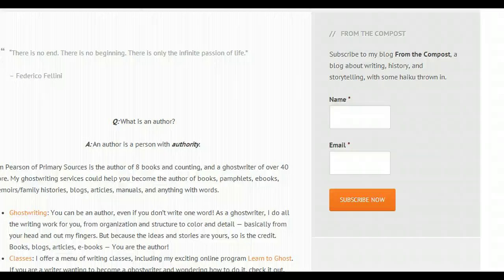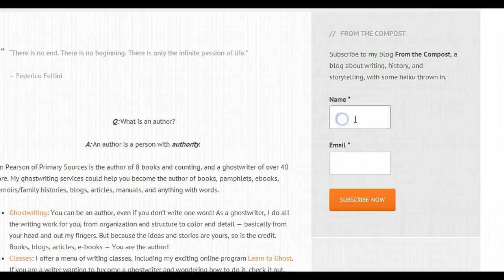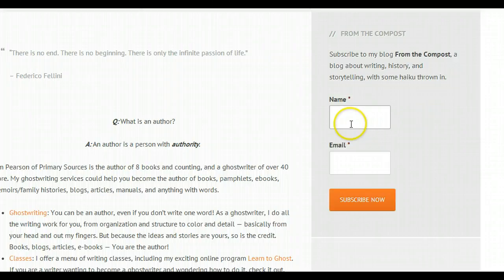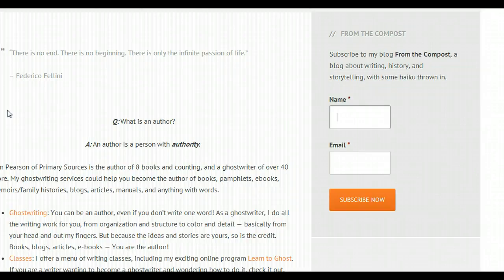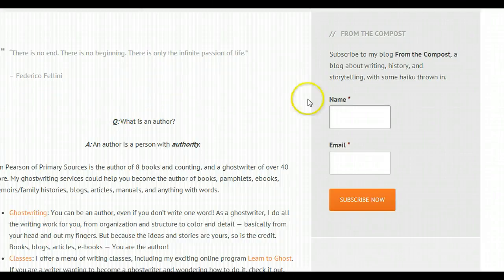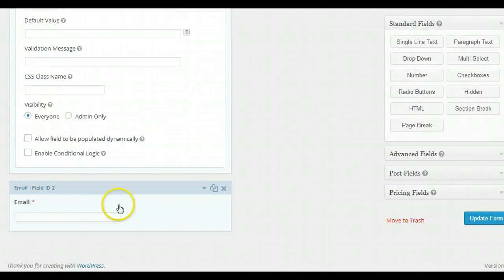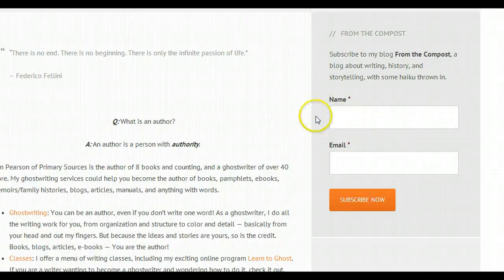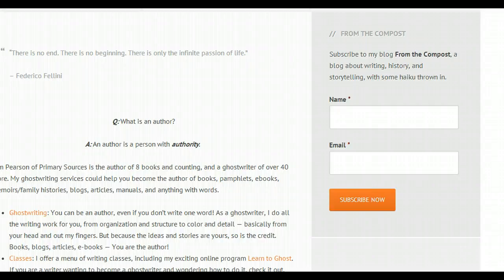Change field width in Gravity Forms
Quick tip video to show you how to change field width size in Gravty Forms forms on your WordPress website